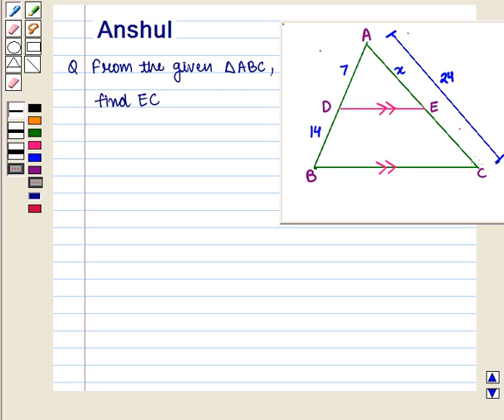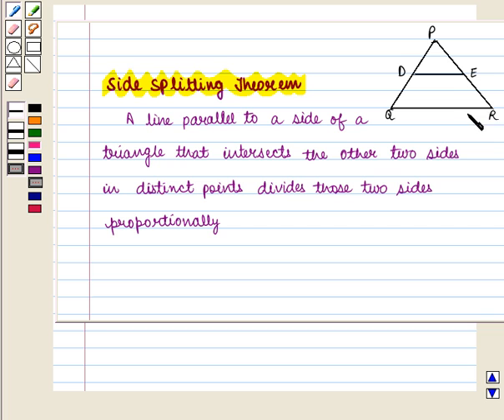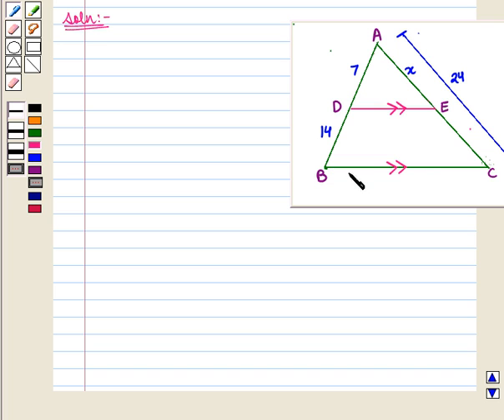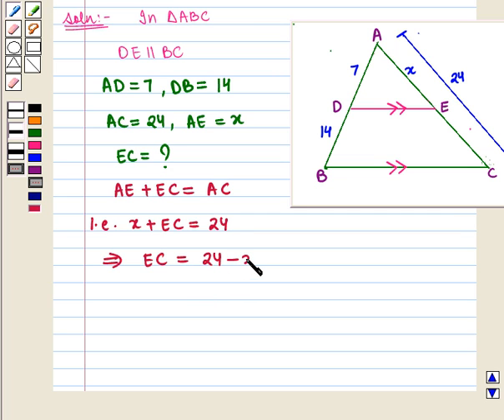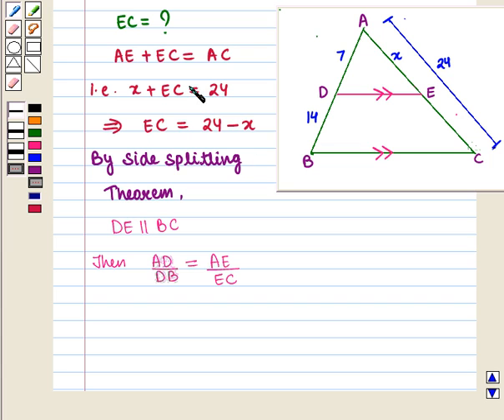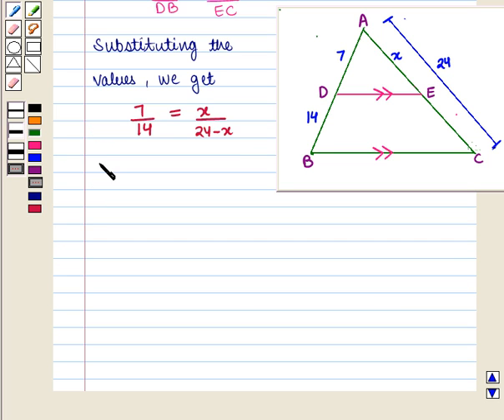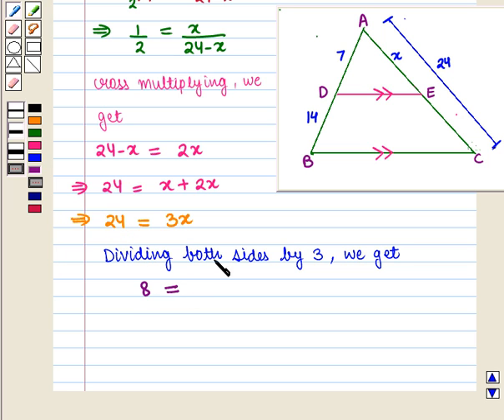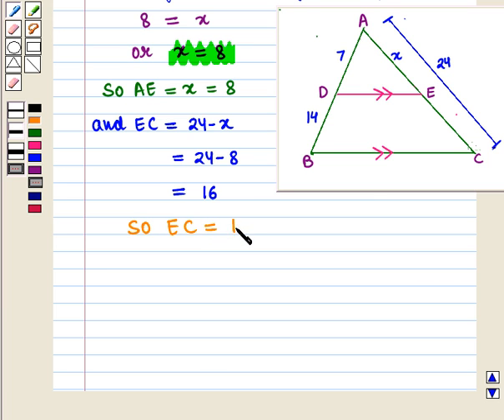Final Maths 9 COC PLA SE11